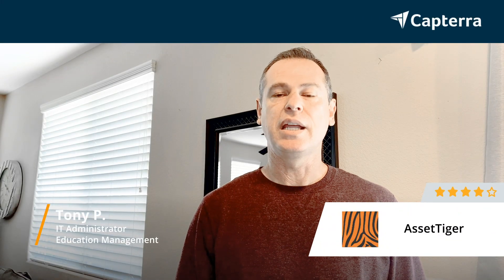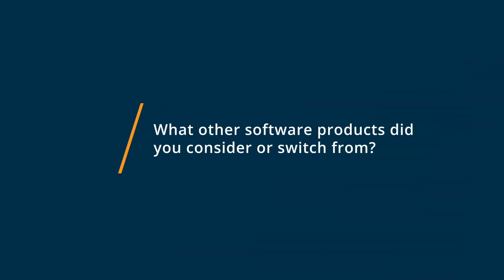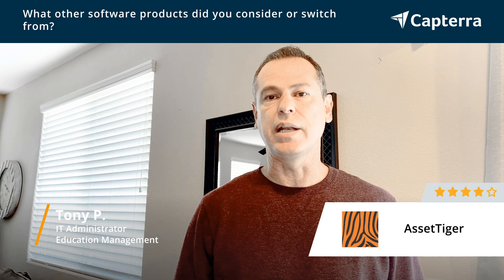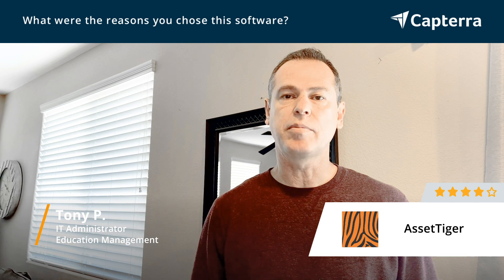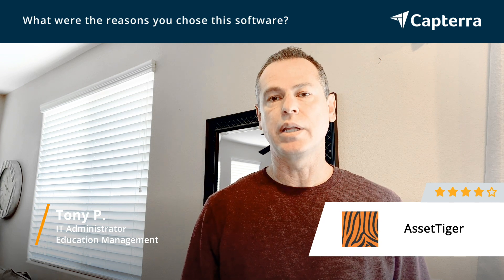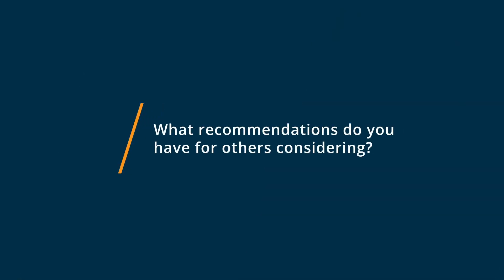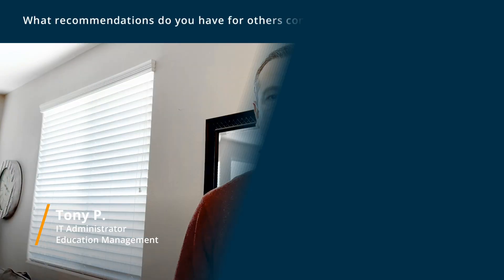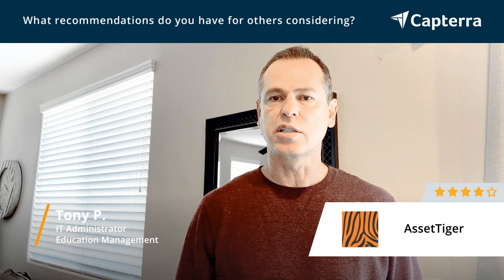AssetTiger Review: Asset Tiger is a tremendous value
"💡📘 Interested in AssetTiger? Browse AssetTiger reviews, pricing and compare with popular alternatives

AssetTiger Review 2023.

Free*, cloud-based fixed asset management tool.

AssetTiger is a free (for first 250 assets) easy to use, fully functioning solution for all your fixed asset management needs. The program offers all of your assets at your fingertips in a sleek, easy-to-understand, custom website. Link your worksites around the world with access whenever you need it. As long as you can connect to the internet, you can access our system from your computer, smartphone, or tablet eliminating needs to purchase extra equipment.

0:00 Intro
0:13 What other software products did you consider or switch from?
0:34 What were the reasons you chose AssetTiger?
0:55 How easy was it to onboard and integrate AssetTiger into your business?
1:28 What recommendations do you have for others considering AssetTiger?"